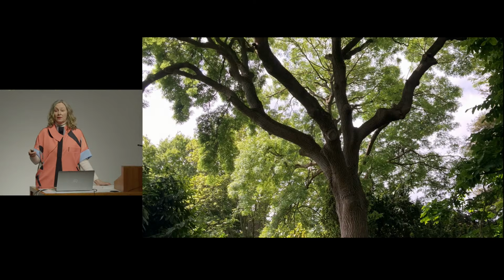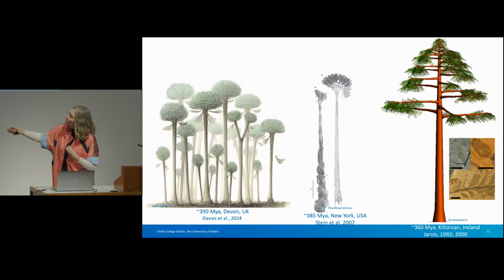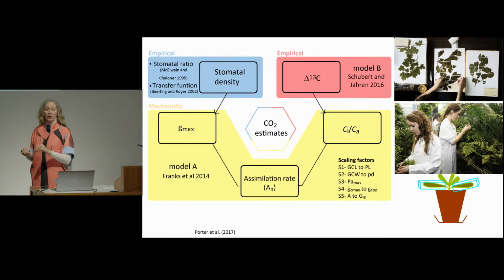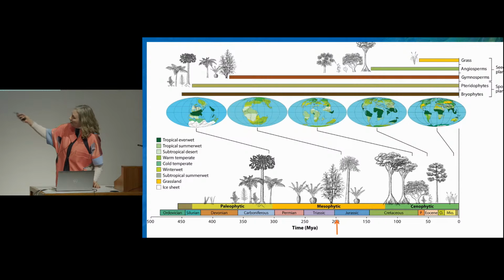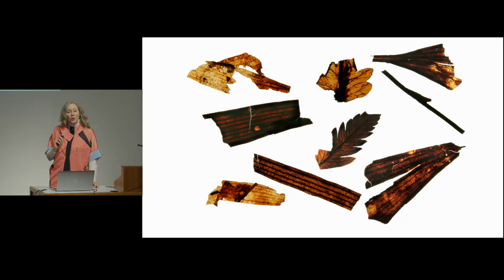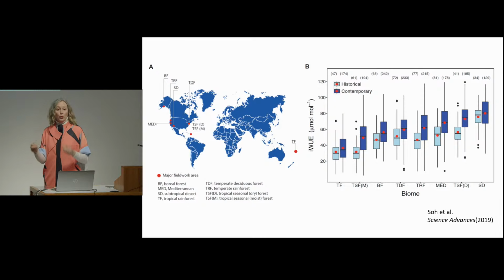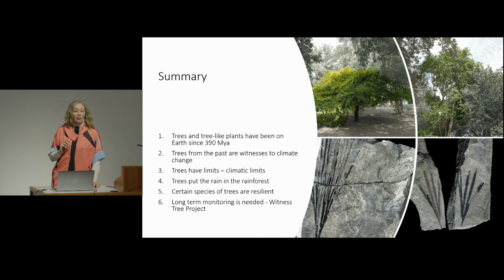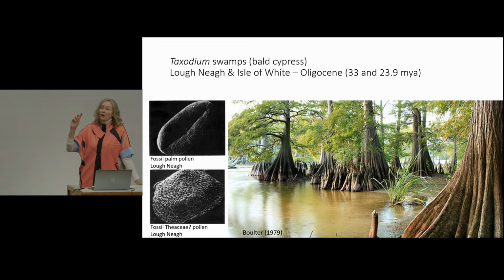Trees Through Time: Exploring the evolution of trees and forests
In this Autumn Science Lecture, Professor Jennifer McElwain will discuss 'Trees Through Time'.
Jennifer McElwain, Professor of Botany at Trinity College Dublin and Director of Trinity College Botanic Garden, will explore the evolution of trees and forests through geological time. When did the first true trees evolve? What is a tree? What can fossil plants tell us about the oldest forests on Earth? How did forests survive volvanic events, extreme climates, and meteorite impacts in Earth's geological past? What climatic conditions allowed ancient forests to grow within the polar regions? By linking forests 350 million year past to present, Jennifer's talk will show that trees are witnesses to climate change and examine what may be in store for their future in a warming planet.